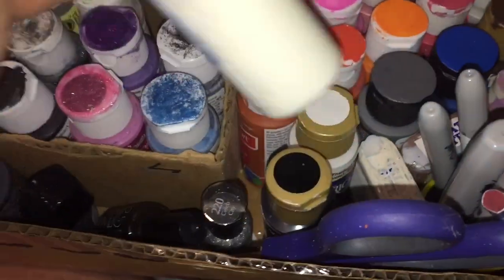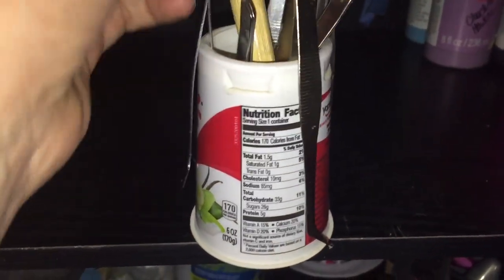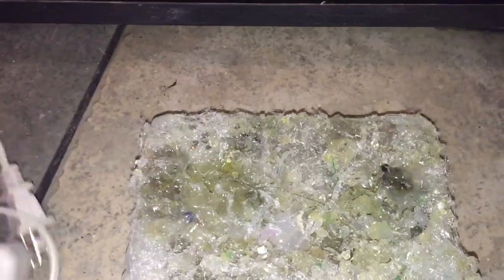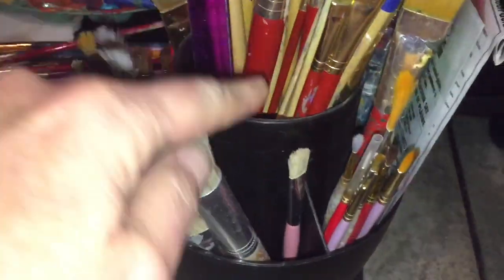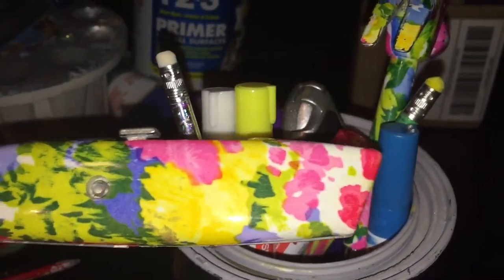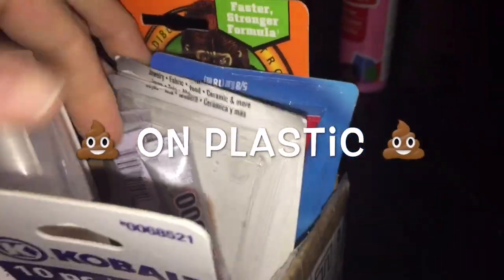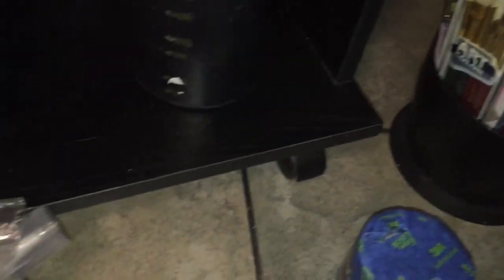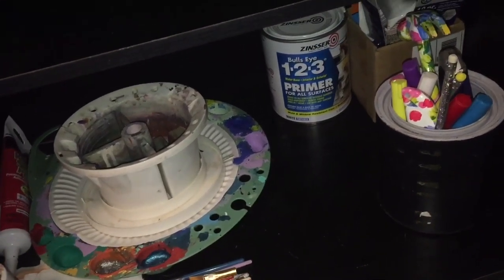mAmA's Doll House CRAFTING CART / Space Saver Idea & Artsy Supplies / SUPER BUDDIES FOREVER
CRAFTING CART ~ SBF shares the little space that big projects are made on! An asis video tour of the handy rolling crafting cart used to transform doll houses and Barbie doll furniture into Monster High masterpieces. Now make Ever After HIgh stuff too!

Just roll it on up to the couch and roll it away when not needed! Here is to hoping this idea of a TV cart turned into a crafting table is of use to you! Especially if you are tight for space to create.

Keep an eye out for the newest video tour in our Ever After High Doll Collection & Dorm Room Tutorials: